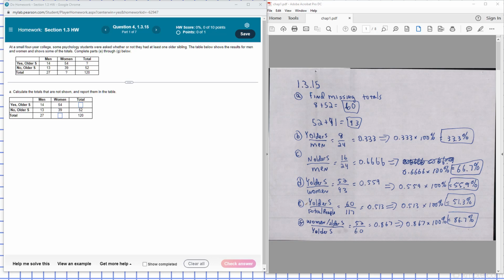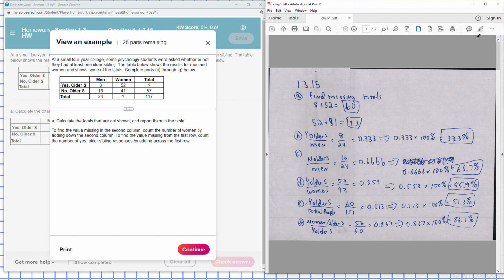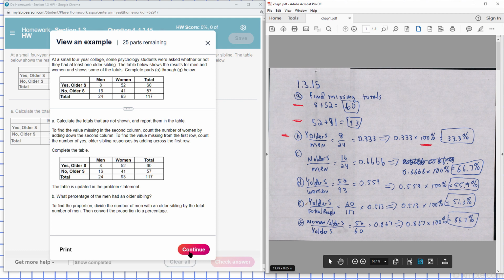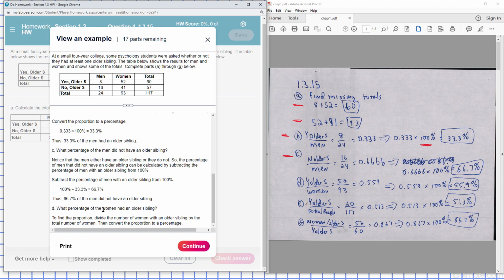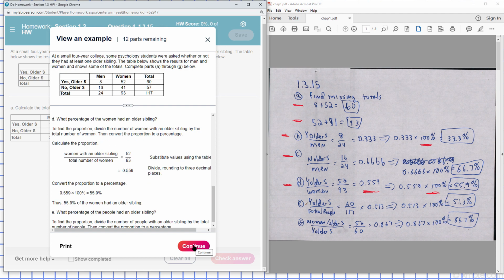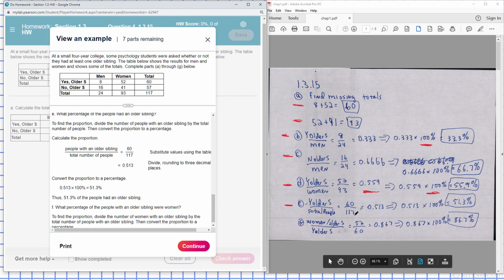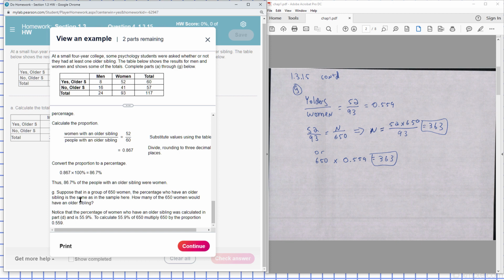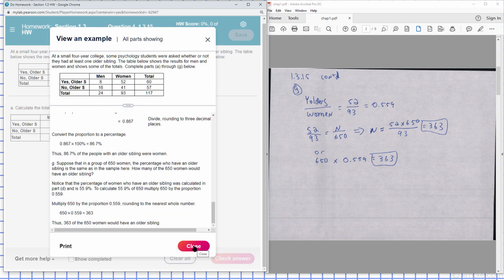1 3 15